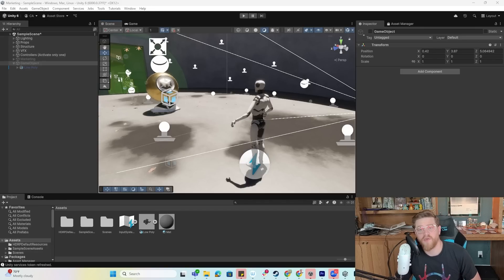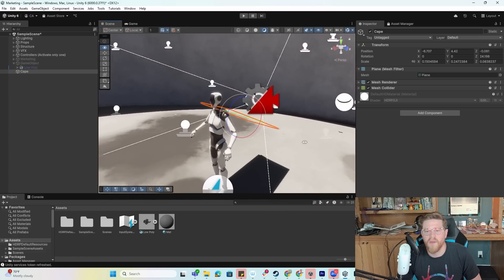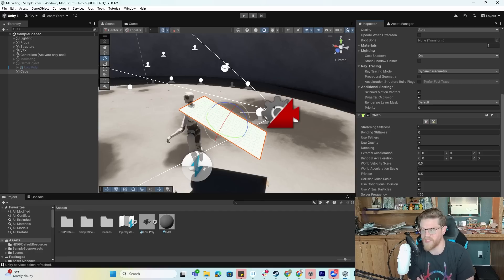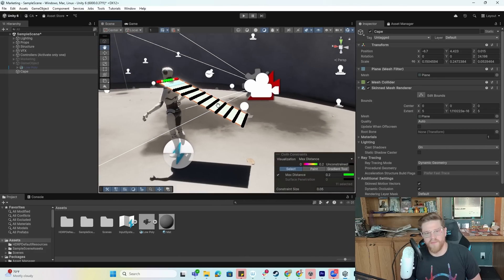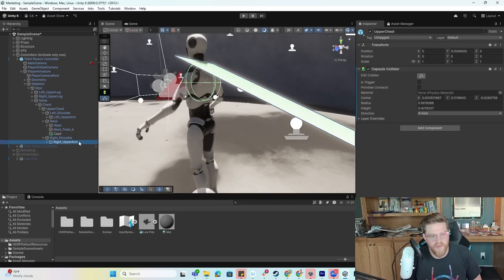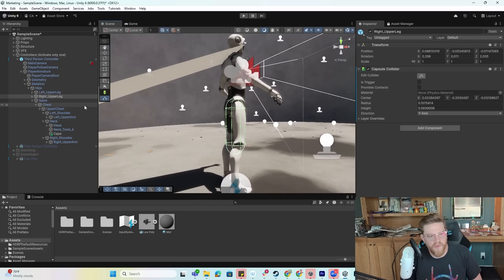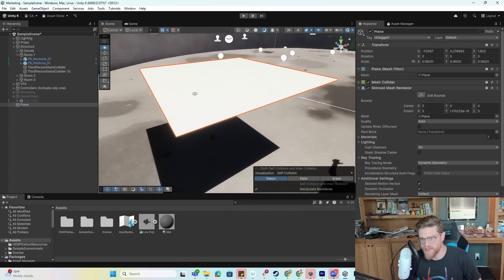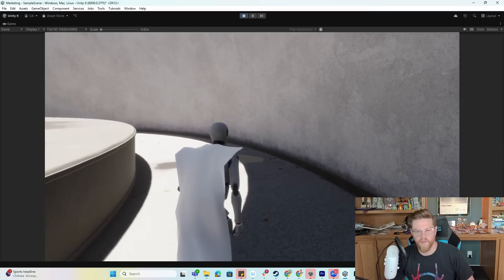Cloth Simulation in Unity 6 - Creating a Cape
We take a look at the cloth component in Unity, designed to simulate cloth in an interactive scene. We look at each controllable metric of the component, how to implement that onto a character, work with capsule colliders, and allow for dynamic cape movement.